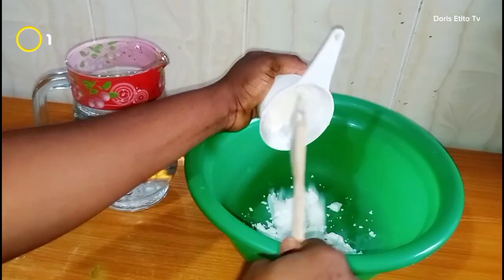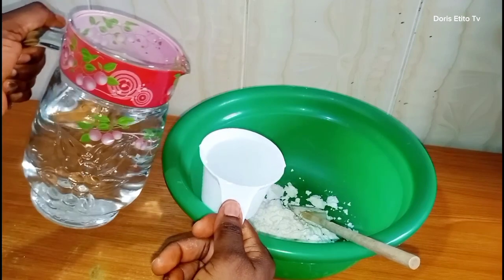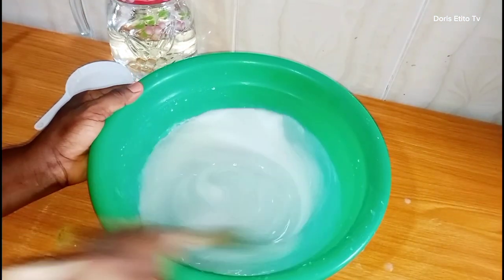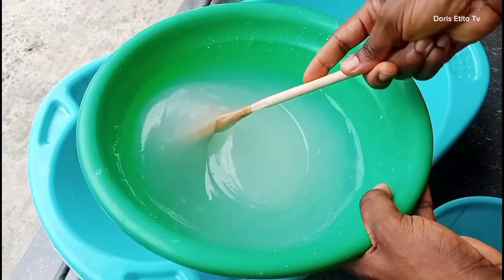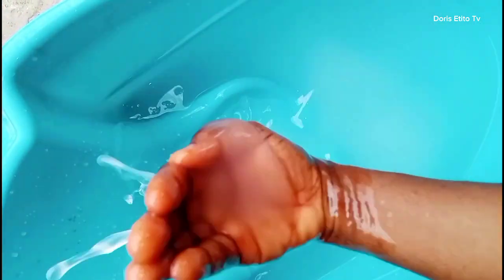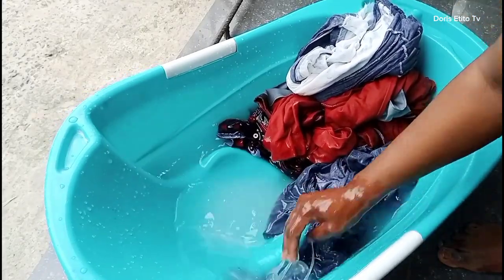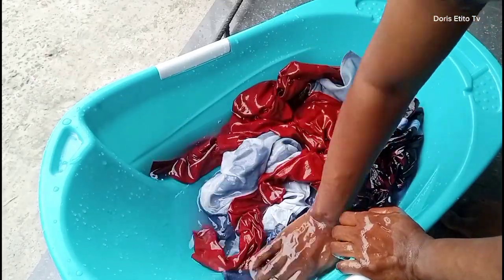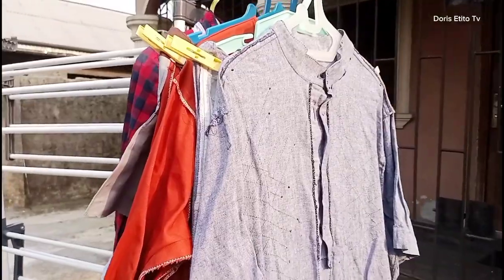How To Make Starch For Clothes At Home| Homemade Laundry Starch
How to make starch for clothes at home: In this video I share How To Make Starch For Clothes At Home, how to starch clothes at home, homemade laundry starch, easy way to Starch clothes, fabrics starch.